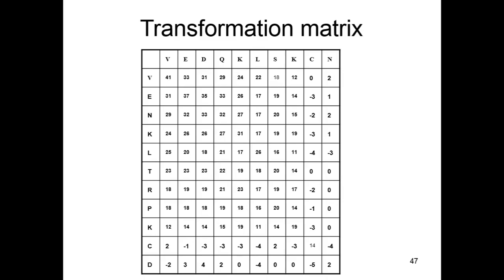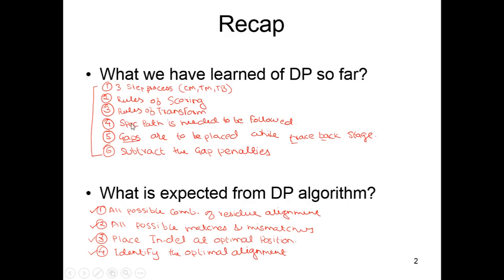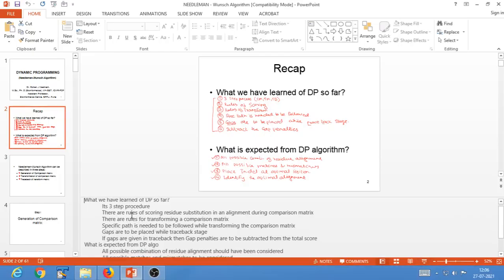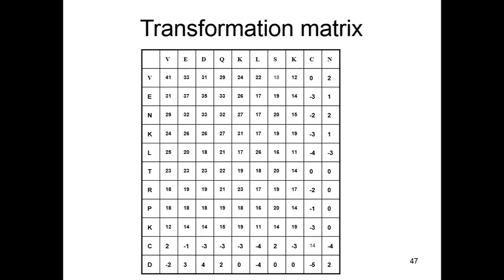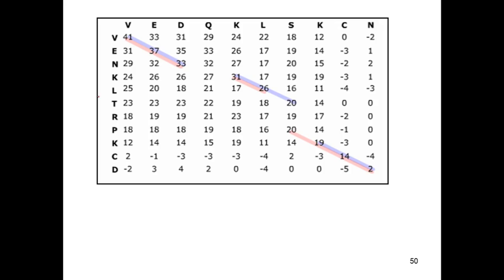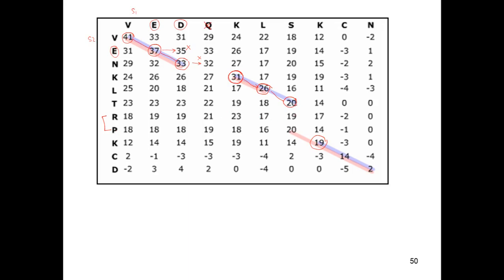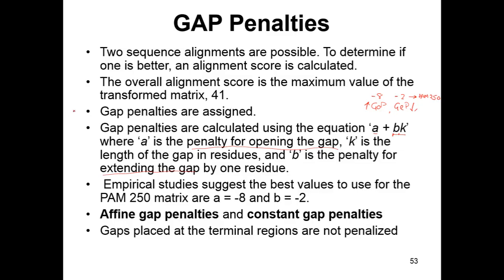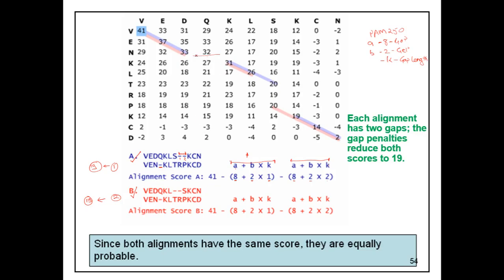Needleman Wunsch Algorithm Part 2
In part 1 we dealt with Generation of Comparison matrix and Transformation of comparison matrix
Here, in this video we focus on topics like
Traceback and implementing Gap Penalties.
Specifically we will discuss topics like
1. Concepts in Scoring: Gap penalties, Affine gap penalties, and constant gap penalties.
2. Formal Description of the dynamic programming algorithm
3. Introduction to local alignment using the Smith and Waterman Algorithm

You can refer Bioinformatics text book written by David Mount  for more details